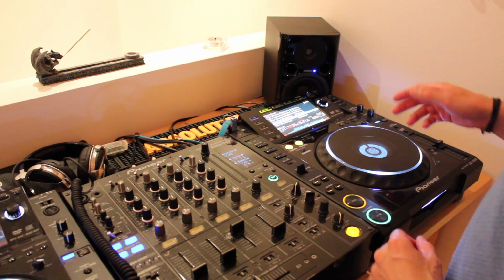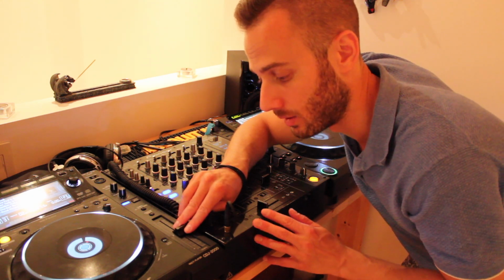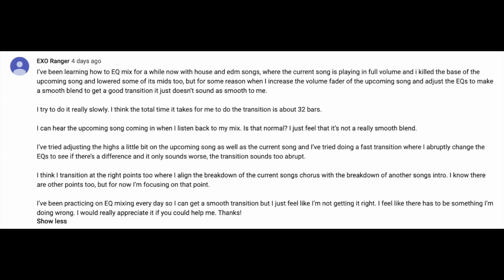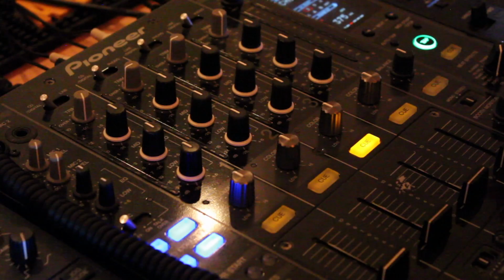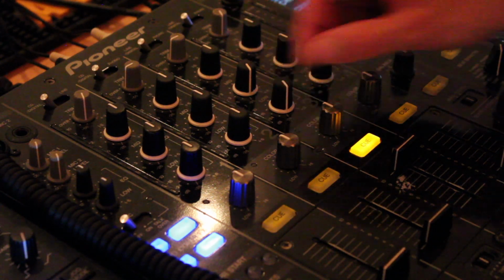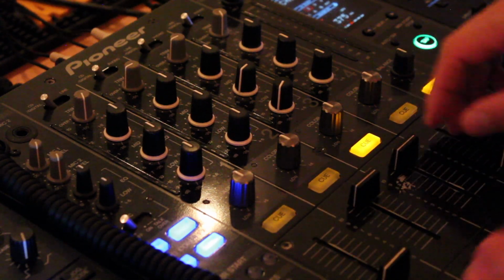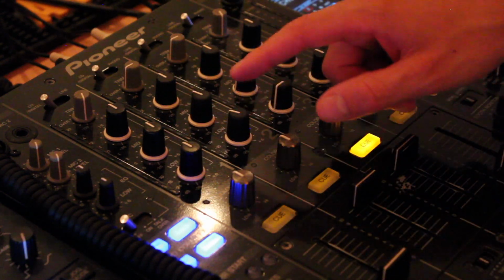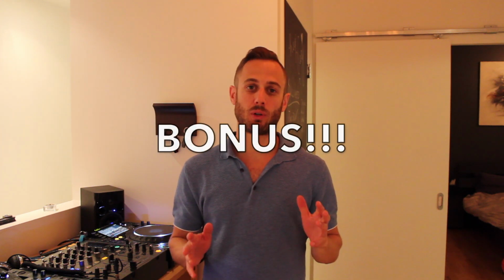ASK ME ANYTHING ANSWERS - PART 2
These answers are in response to technical mixing questions.

1:25 - Question 1: What to do while beatmatch is slipping while in the live mix?
7:30 - Question 2: What should the average mix time be to get a smooth mix, and avoid lyrics over lyrics or other problems?
15:00 - Question 3: How do you mix more smoothly to avoid abrupt sounding mixes where you can hear the new track coming in?
19:50 - BONUS question: What does it take to become a PRO DJ? :D

Please also check out my progressive house side project Arman & Beynon and follow at: